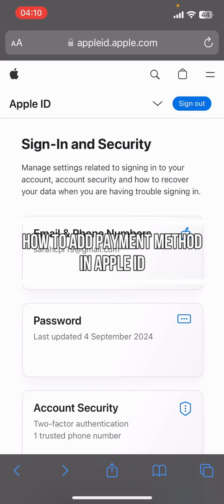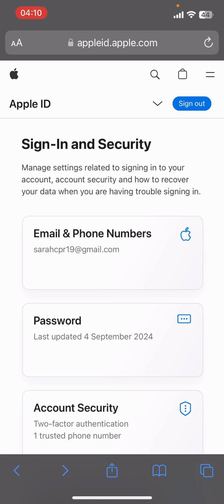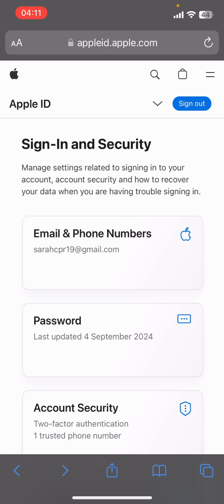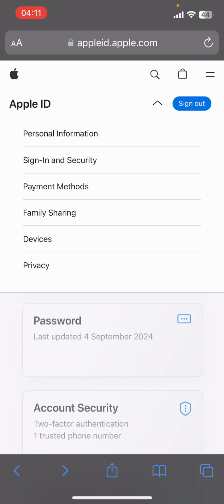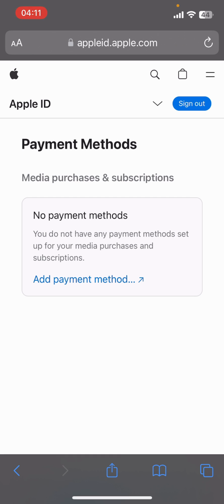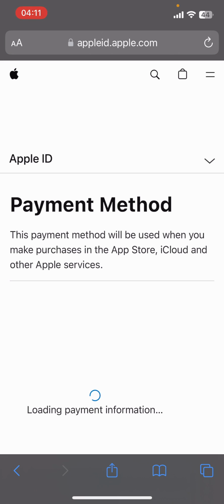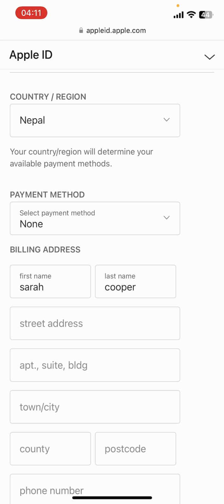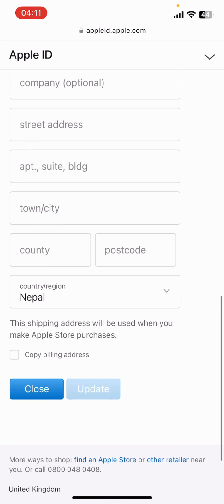How to Add Payment Method in Apple ID (2024) | Change Payment Method on iPhone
In this video, we'll walk you through the easy steps to add a payment method to your Apple ID. Whether you need to update your existing payment information or add a new card, we'll cover everything you need to know. Follow along as we guide you through accessing your Apple ID settings and entering your payment details securely.